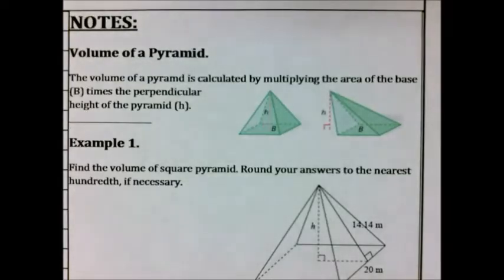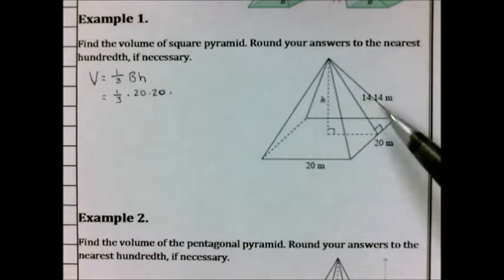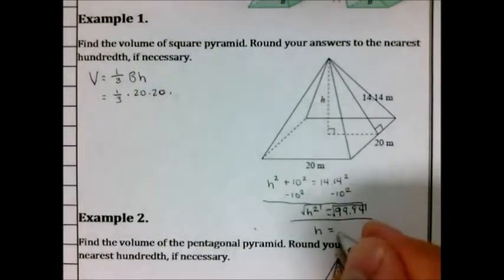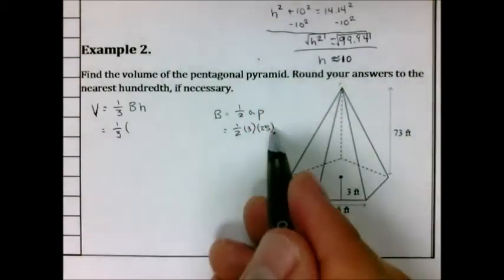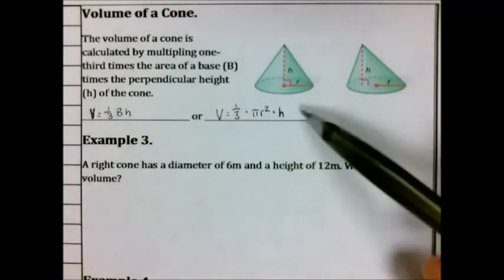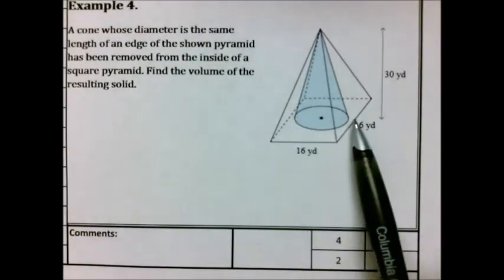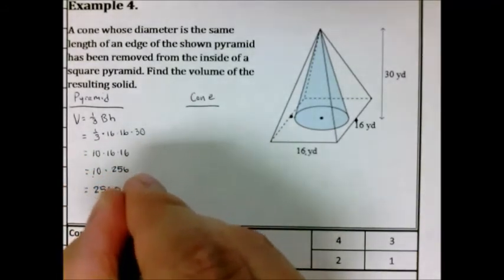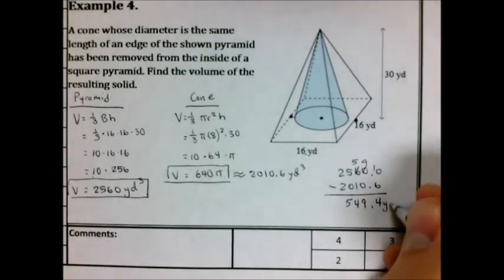8. Volume of Pyramids & Cones